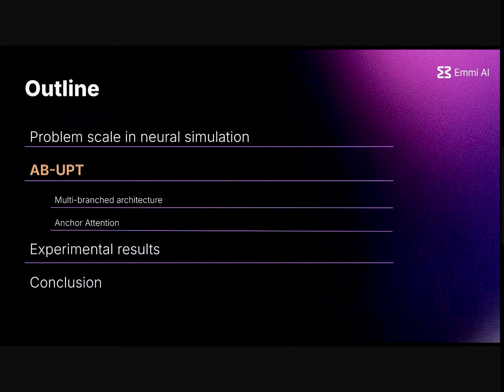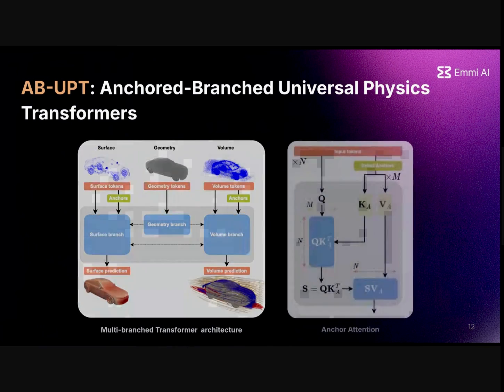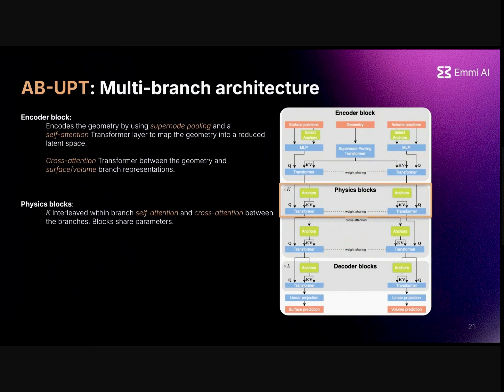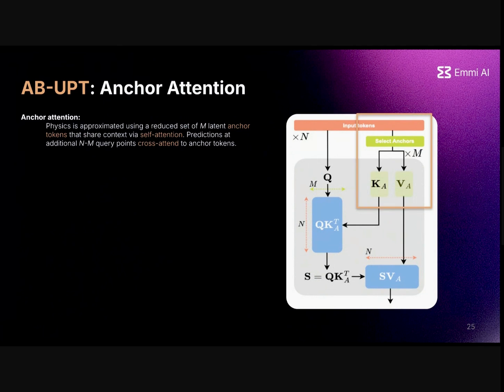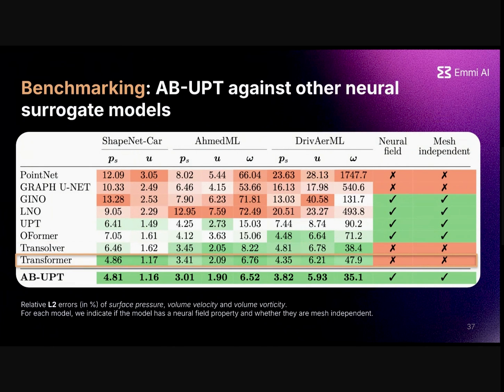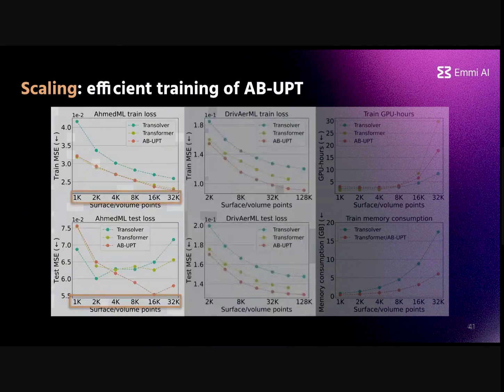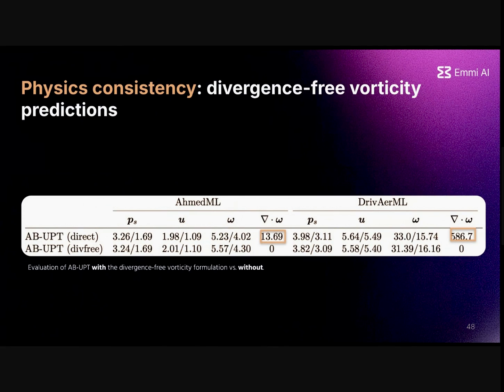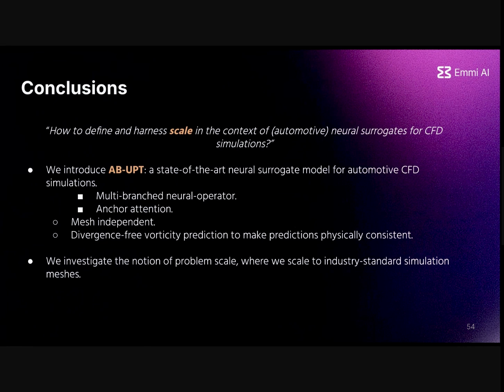[TMLR] AB-UPT: Scaling Neural CFD Surrogates for High- Fidelity Automotive Aerodynamics Simulations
[TMLR] AB-UPT: Scaling Neural CFD Surrogates for High-Fidelity Automotive Aerodynamics Simulations via Anchored-Branched Universal Physics Transformers

By Benedikt Alkin, Maurits Bleeker, Richard Kurle, Tobias Kronlachner, Reinhard Sonnleitner, Matthias Dorfer & Johannes Brandstetter

Abstract: Recent advances in neural surrogate modeling offer the potential for transformative innovationsin applications such as automotive aerodynamics. Yet, industrial-scale problems ofteninvolve volumetric meshes with cell counts reaching 100 million, presenting major scalability challenges. Complex geometries further complicate modeling through intricate surface-volumeinteractions, while quantities such as vorticity are highly nonlinear and must satisfy strictdivergence-free constraints. To address these requirements, we introduce Anchored-Branched Universal Physics Transformers (AB-UPT) as a novel modeling scheme for building neuralsurrogates for computational fluid dynamics (CFD) simulations. AB-UPT is designed to: (i) decouple geometry encoding and prediction tasks via multi-branch operators; (ii) enablescalability to high-resolution outputs via neural simulation in a low-dimensional latent space, coupled with anchored neural field decoders to predict high-fidelity outputs; (iii) enforcephysics consistency by a divergence-free formulation. We show that AB-UPT yields stateof-the-art predictive accuracy of surface and volume fields on automotive CFD simulationsranging from 33 thousand up to 150 million mesh cells. Furthermore, our anchored neuralfield architecture enables the enforcement of hard physical constraints on the physics predictionswithout degradation in performance, exemplified by modeling divergence-free vorticityfields. Notably, the proposed models can be trained on a single GPU in less than a dayand predict industry-standard surface and volume fields within seconds. Additionally, weshow that the flexible design of our method enables neural simulation from a computer-aideddesign geometry alone, thereby eliminating the need for costly CFD meshing procedures forinference.